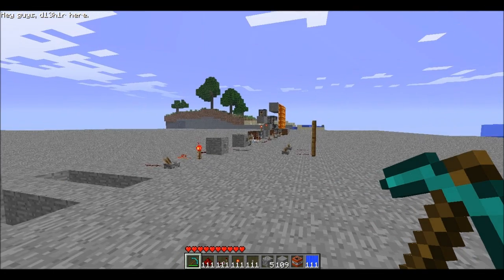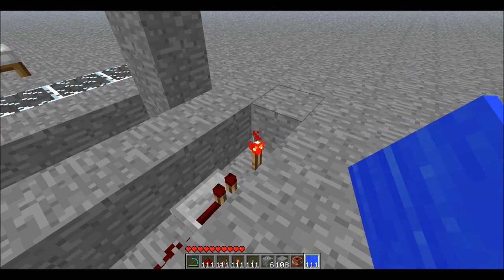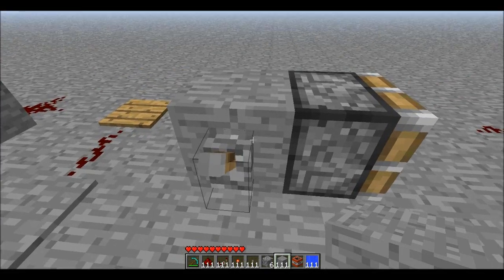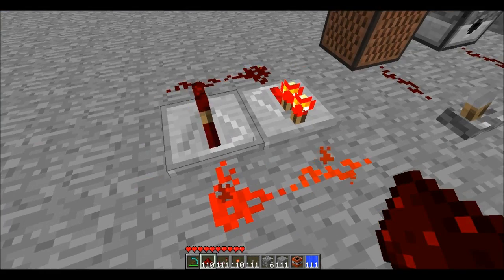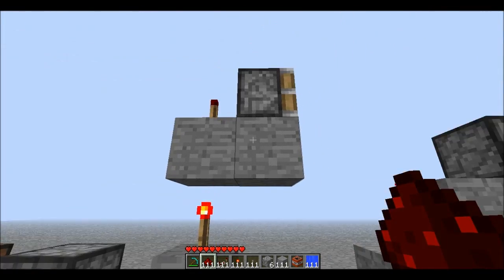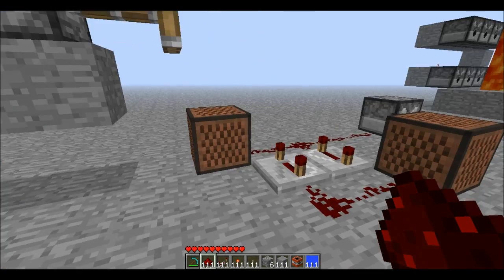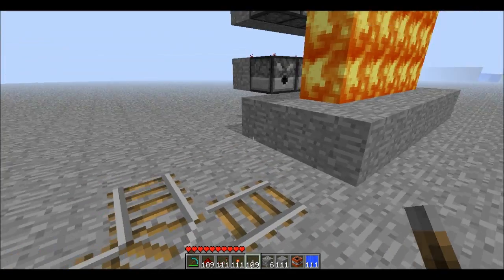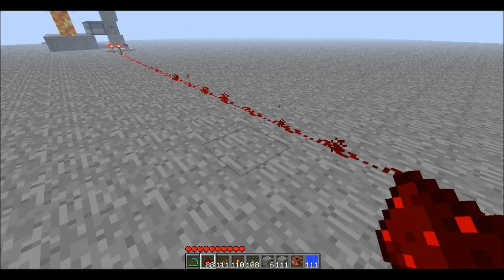Minecraft - d13h1r's Basic Guide to Redstone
Let me know if there are any things you'd like to see me try.